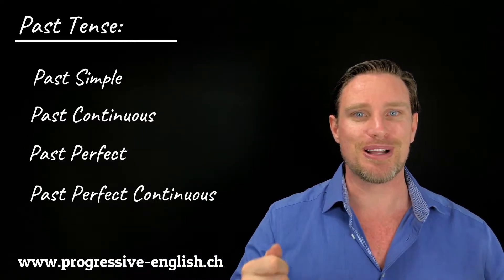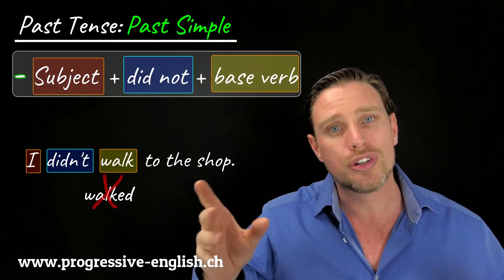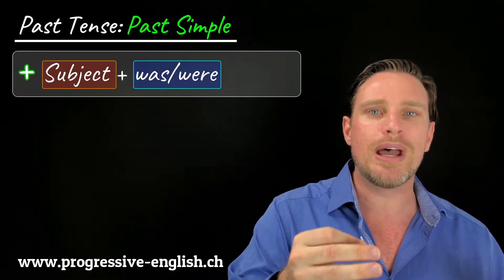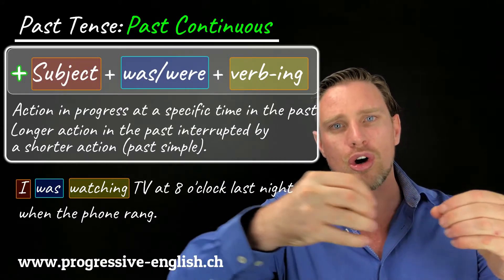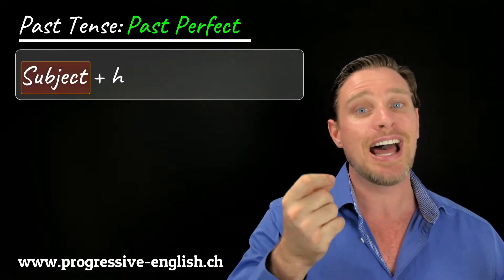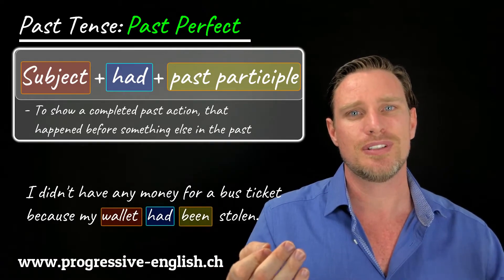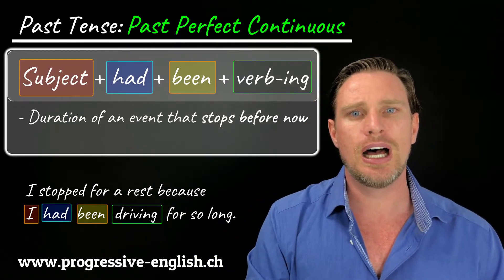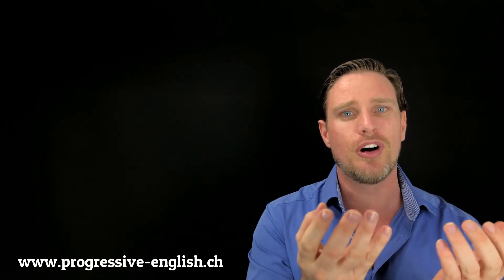PAST TENSE | TENSES IN ENGLISH | Grammar lesson with GRAMMAR MAN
Learn how to use the past tense in all four different aspects: Past Simple, Past Continuous, Past Perfect and Past Perfect Continuous - easy, simple and quick.

Grammar man offers FREE ENGLISH LESSONS monthly to students from around the world via SKYPE. Check out the Grammar man Facebook page for details:

Learn with GRAMMAR MAN - your personal online teacher.

Hi everybody, and welcome to another episode of English lessons with Grammar man, coming to you from Progressive English, the language school in Zurich Switzerland. Be sure to watch to the end, because I have a free ‘cheat sheet’ to download, it is very good, with timelines and most importantly, is simplified, sometimes less is more in grammar, which will really help you with your tenses.

In this lesson, I want to go over all 4 aspects of the past tense. So past simple, past continuous, past perfect, and past perfect continuous.

I understand tenses can seem overwhelming when you are first learning them, but it is such a foundational skill, that it is worth spending time on. The good news is it is not as complex as you might think. Let’s break it down now, and try to simplify things.

We have 3 tenses, past, present and future. And 4 sub-categories of each tense. We call these aspects.
So let’s go through all 4 aspects of past tense.

The first one is past simple.
We form past simple with subject + past simple form of the verb. (The second column).
Remember, subject is just ‘who or what’ does the verb.

So we use past simple for a completed past action.
An example – I walked to the shop yesterday – it’s a completed past action.
You can also join past actions together, in the order they occurred.
E.g., I finished work and walked to the beach and went for a swim.
So far, these two examples are quite short actions. We can also use past simple for a longer action.
For example, I lived in Brazil for 2 years.
This is a completed past action, I don’t live in Brazil anymore.

To make negative, we add an auxiliary verb ‘did’ + not, normally contracted to didn’t, before the main verb.
I didn’t walk to the shop.
You will notice we don’t say ‘I didn’t walked to the shop’ – we don’t conjugate the main verb in the negative, because ‘did’ is already in the past tense.
Positive sentence: john walked to the shop (past)
negative: john didn’t walk to the shop
and questions, we add the auxiliary verb before the subject: did john walk to the shop? (once again, we use did, which is the past of do (do, did, have done), so we don’t need to conjugate the main verb, walk.)
And we can also add a question word: why did John walk to the shop? When did John walk to the shop?

Ok, one last example of past simple; a completed past event:
Sam was hungry – completed past event, Sam is not hungry anymore.
It fits the formula, subject + past simple (was is past form of am)
You will notice this time that the main verb is an auxiliary verb, was, so we just add not after the verb, to make negative:
Sam was not hungry, or contracted, Sam wasn’t hungry.
And questions: was Sam hungry? Why was Sam hungry?

Alright, so now we will move on to past continuous:
We form this aspect with Subject + was/were + verb-ing
We use this structure to show: an action, that was in progress at a specific time in the past.
For example: I was watching TV at 8’oclock last night.

We often use the structure to show a longer action, that was in progress in the past, and was interrupted by a shorter action.
Some examples: I was watching TV last night when the phone rang.
So I was doing a longer action, watching Netflix, and then a shorter action happened. The phone rang.
The longer action we use past continuous: I was watching Netflix, and the short action is past simple, the phone rang.
Another example: I was walking in the forest when I tripped over the rock.